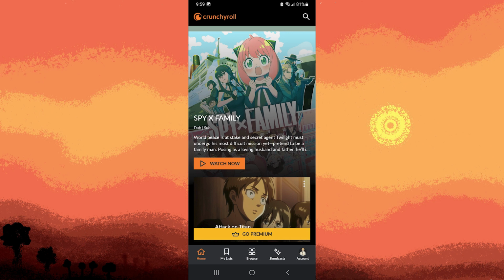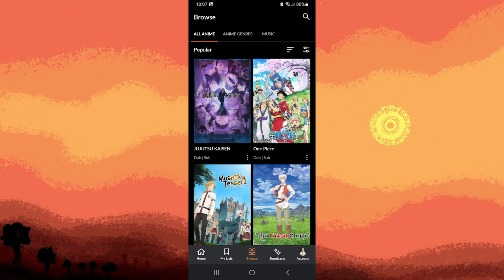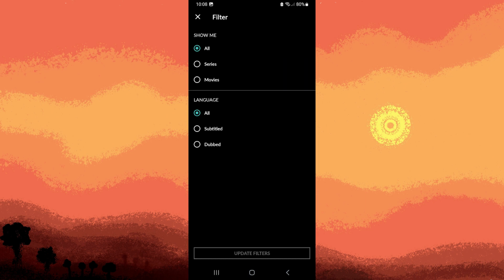How To Change Crunchyroll To English Dub (Easy Way)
This guide will show you how to change Crunchyroll to English dub. Many anime series on Crunchyroll have the option to use an English dub instead of the English subs. Follow what we show in the video and know will know how to get English dub on Crunchyroll 2024.